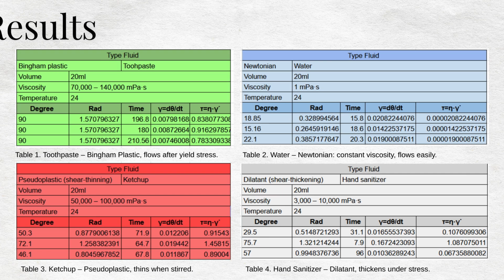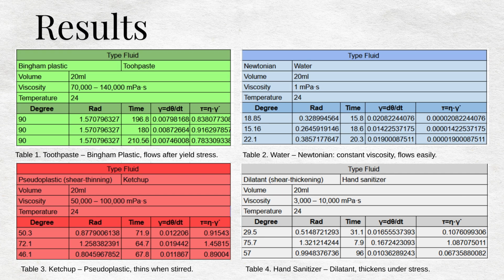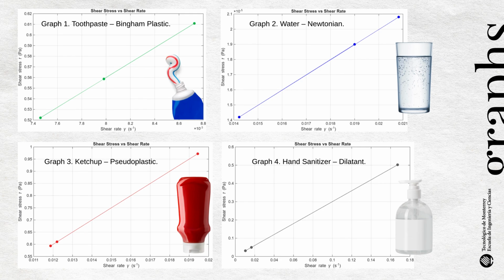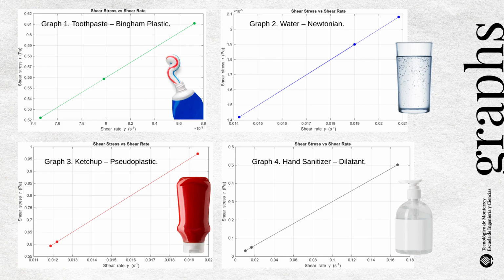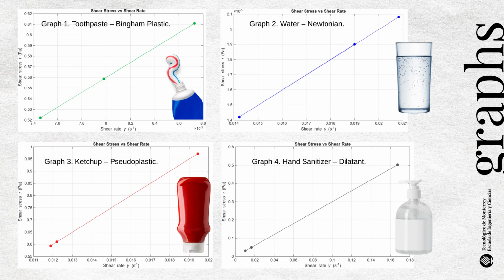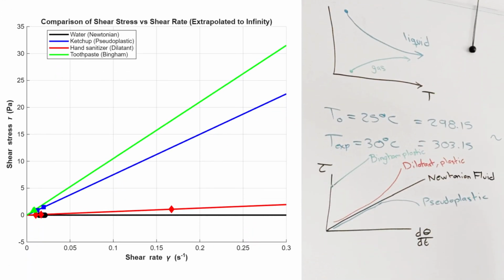Viscosity | Fundamentals of Fluid Mechanics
-Observe and record the different flow onset behaviors of four fluid types.
-Measure the critical tilt angle (θ*_flow) at which each fluid begins to flow.
-Interpret results in terms of rheological models (viscosity, shear-thinning, shear-thickening, yield stress).